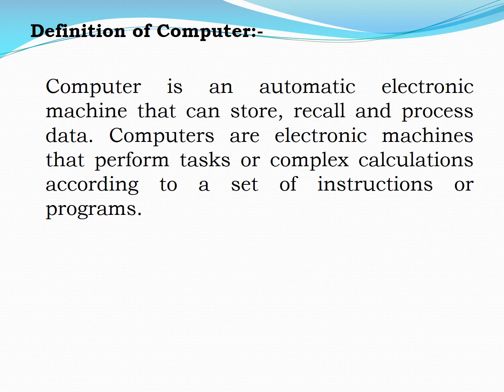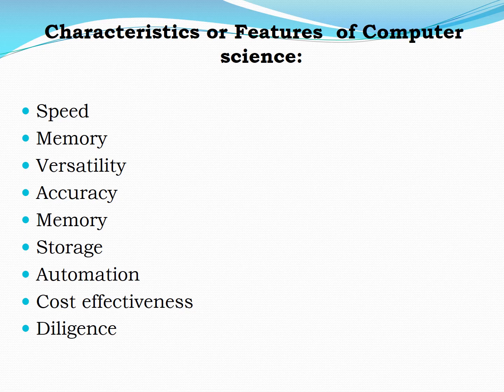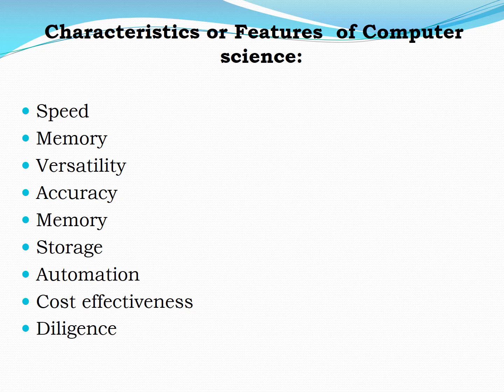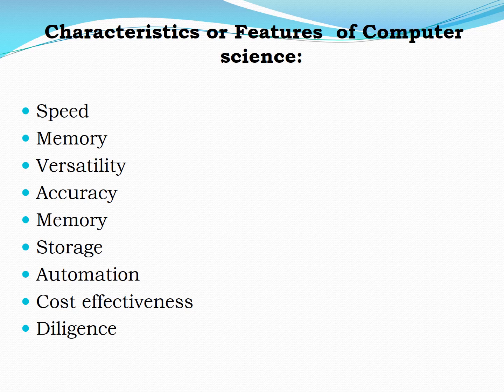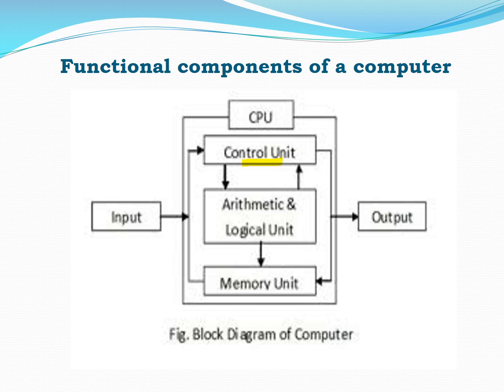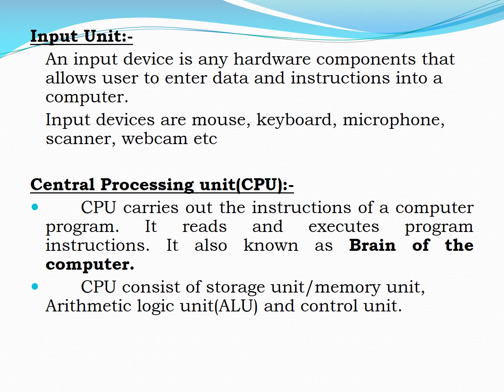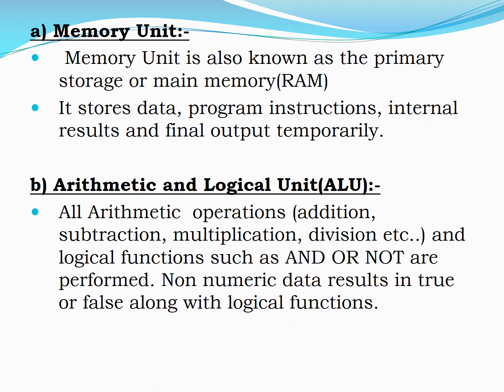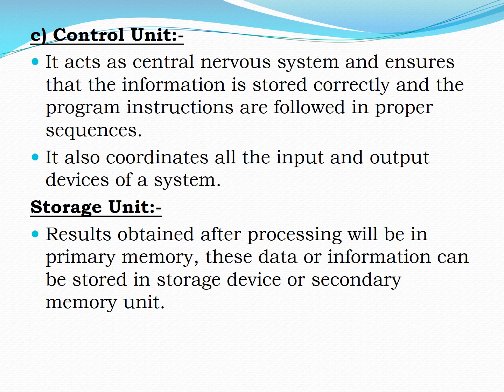1st PUC - BRIDGE COURSE - COMPUTER SCIENCE - PART - 1